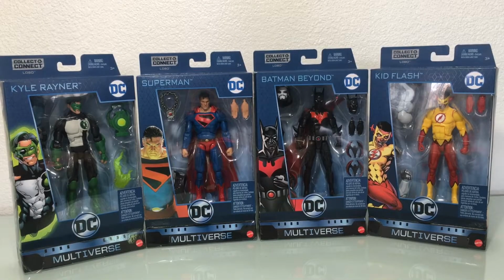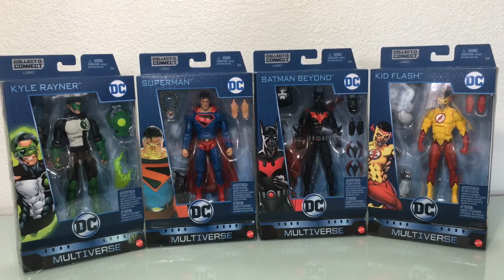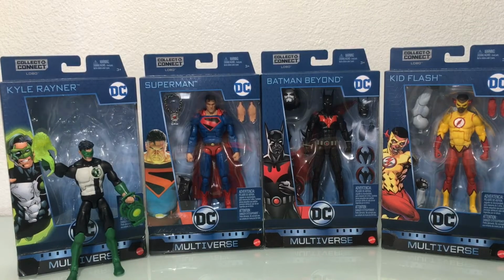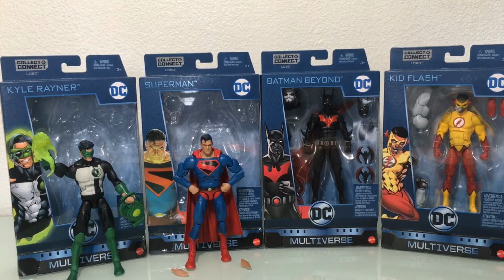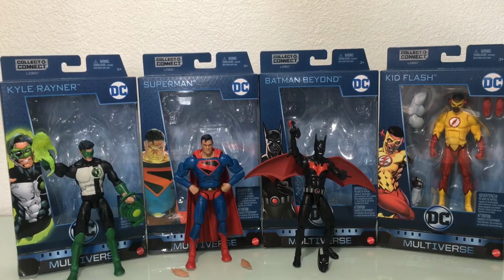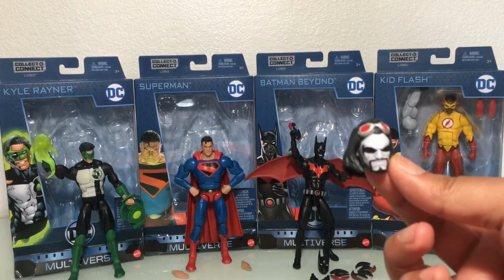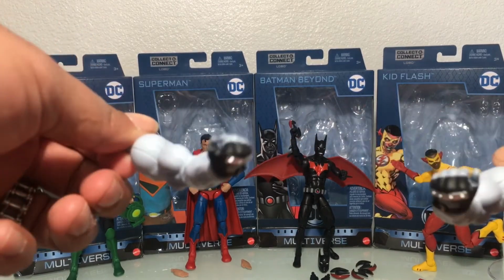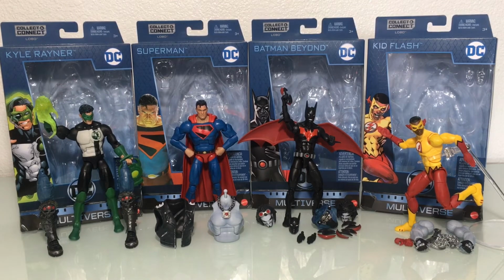DC Multiverse Lobo Wave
The Wolfpack do there very first DC review. Batman Beyond, Kingdom Come Superman, Kid Flash, & Green Lantern